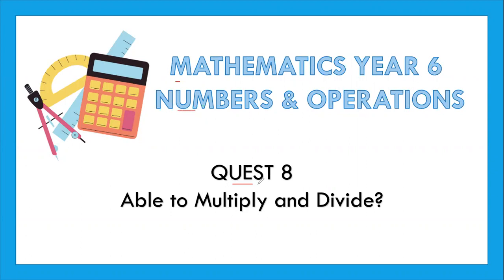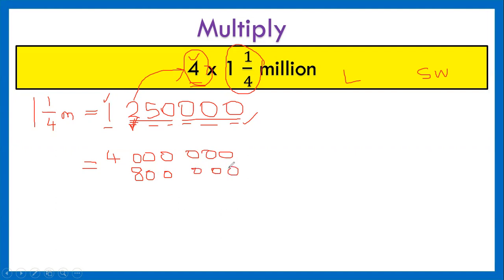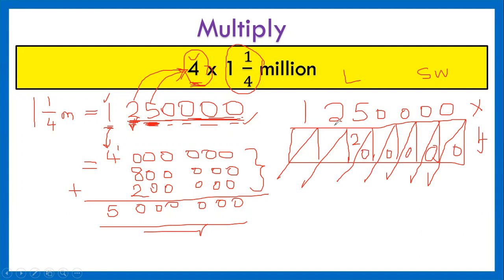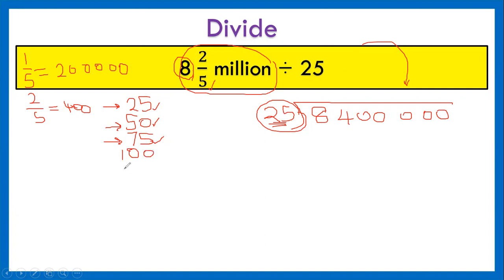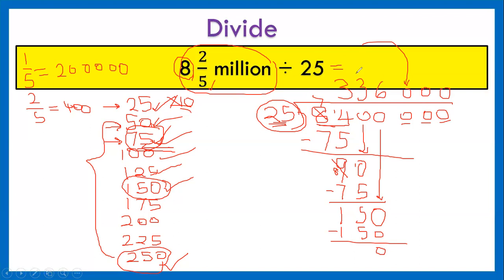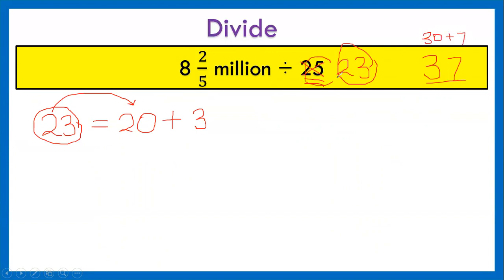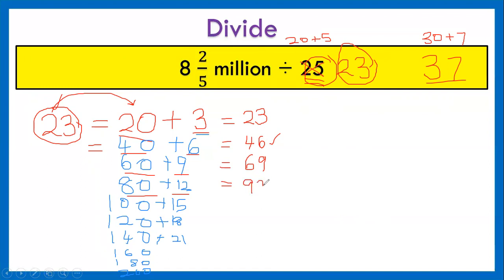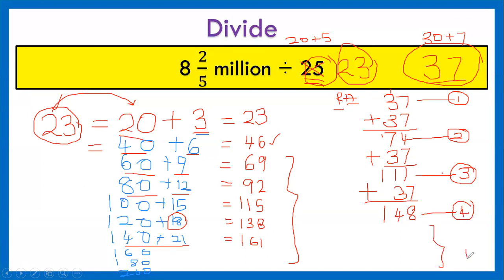Numbers & Operation Year 6 KSSR Part 8